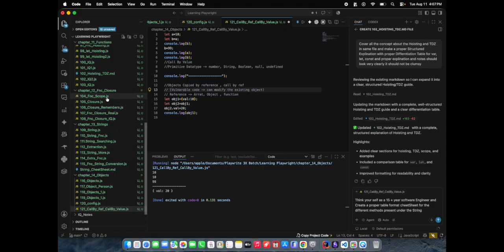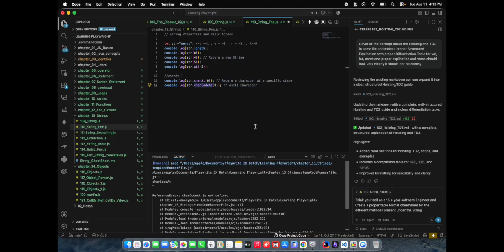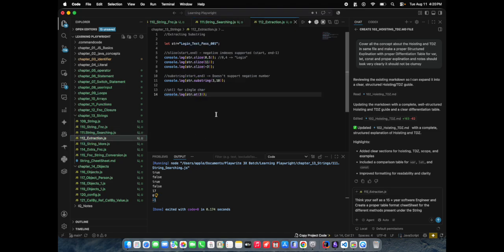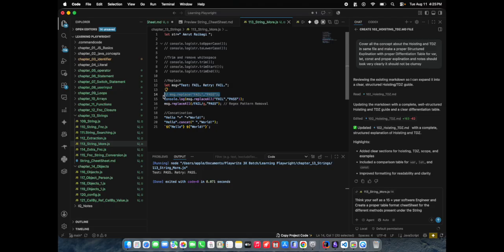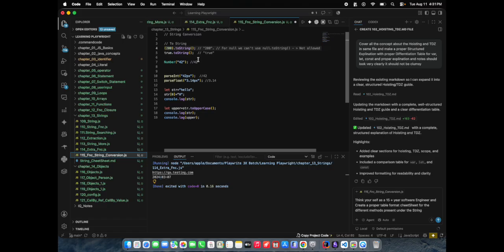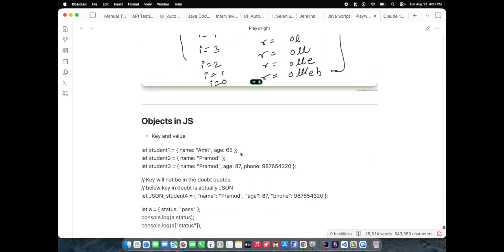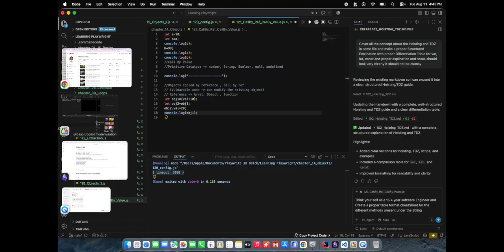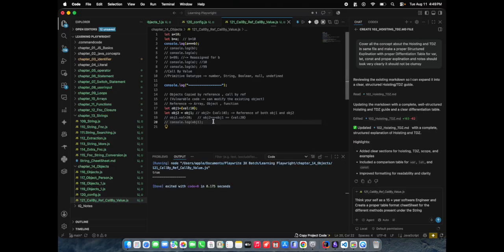Playwright with JS/TS Part 10 🔥 | Strings, Objects, Call by Value & Call by Reference Explained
🚀 Welcome to Part 10 of the Playwright with JavaScript/TypeScript Series!

In this video, we continue strengthening the JavaScript fundamentals required for Playwright Automation. We cover Strings and commonly used String methods, JavaScript Objects, Call by Value, and Call by Reference concepts with simple examples.

These concepts are especially useful for Playwright Automation, JavaScript/TypeScript development, QA Automation, SDET roles, and technical interviews.

📚 Topics Covered
✅ Strings in JavaScript
✅ Different String methods and operations
✅ Working with and manipulating Strings
✅ Objects in JavaScript
✅ Creating and accessing Object properties
✅ Understanding primitive and reference values
✅ Call by Value concept
✅ Call by Reference concept
✅ Difference between Value and Reference behavior
✅ How changes to Objects can affect references
✅ Practical JavaScript examples
✅ Important concepts for Playwright & SDET interviews
🎯 Why These Concepts Matter for Playwright

When building real Playwright automation frameworks, you'll frequently work with Strings and Objects for:

Test data
API payloads and responses
Page Object data
Environment/configuration values
Dynamic locators
URLs
Assertions
Reusable utility methods
Test fixtures

Understanding value vs reference behavior also helps prevent unexpected data changes and makes debugging JavaScript/TypeScript automation much easier.

Perfect for:

Playwright Beginners | QA Engineers | Automation Testers | SDETs | Manual Testers moving to Automation | JavaScript Beginners | TypeScript Beginners | Selenium Engineers learning Playwright | Interview Candidates

👍 Like if you found the video useful
💬 Comment your questions
📤 Share with other QA/Automation engineers